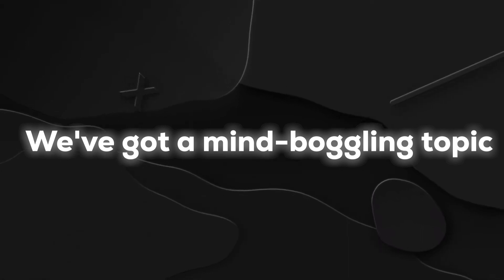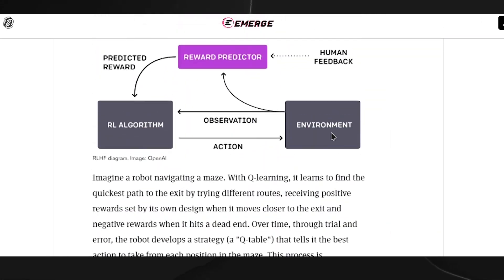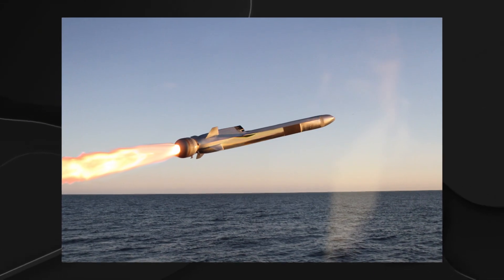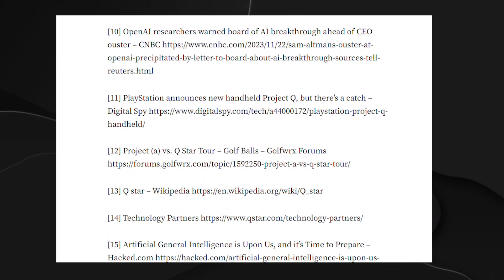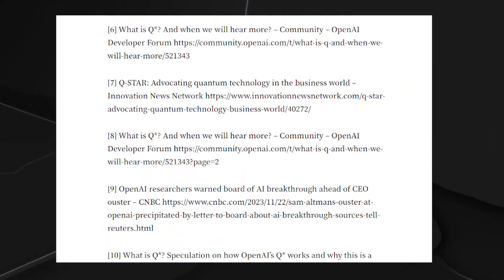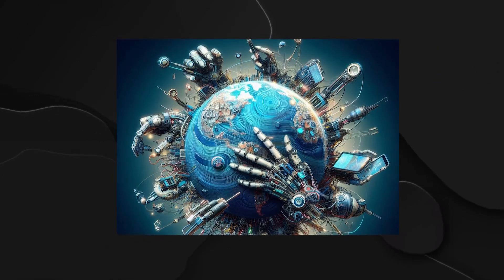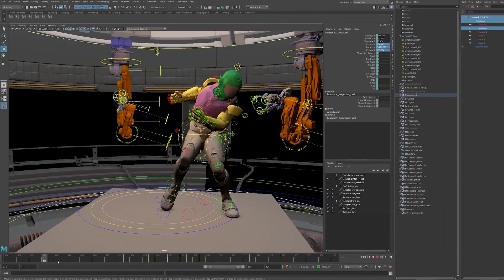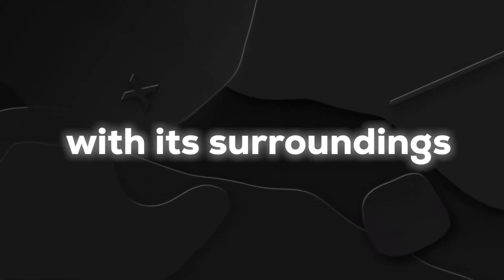OpenAi's NEW Q* Development Explained For Beginners (GPT- 5)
OpenAi's NEW Q* Development Explained For Beginners (GPT- 5). We've got a mind-boggling topic that's been buzzing around the AI community – OpenAI's latest breakthrough, Project Q*! Whether you're new to AI or a seasoned enthusiast, this video aims to break down the complexities and provide you with a clear understanding of what Project Q* is all about.

🔎Also watch these videos to stay informed:🚨

About me,🙋‍♂️
Hi, I'm Oliver and on the AI Frontier Channel we will explore Artificial Intelligence in its many facets.
We will unveil everything in between AI, machine learning and neural networks.
Together we will deep dive into the AI Revolution and take a look about the AI Future.
Future tech is one of the biggest topics right now as we definitely can see via the current AI News.
Does not matter if Tech enthusiast or starter, on this channel we will take care that every AI is explained in all its facets.

Contact ➤ In the Channel Info

❗️The Information on this Youtube Channel and the resources available are for educational informational purposes only.